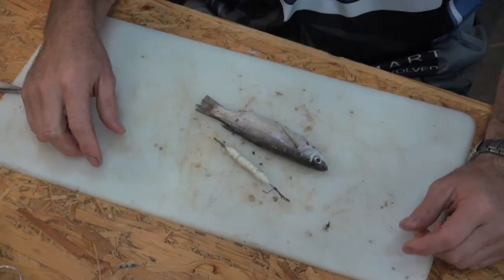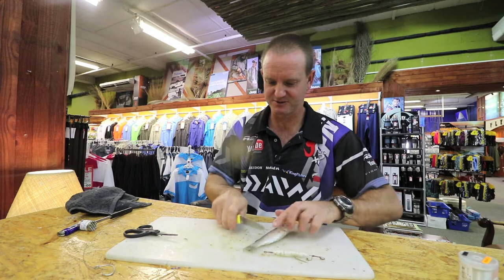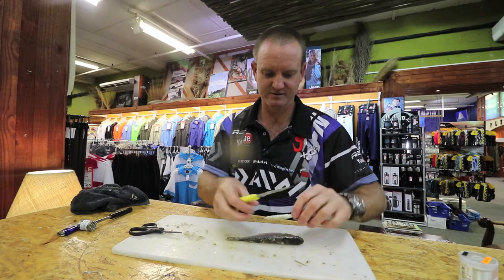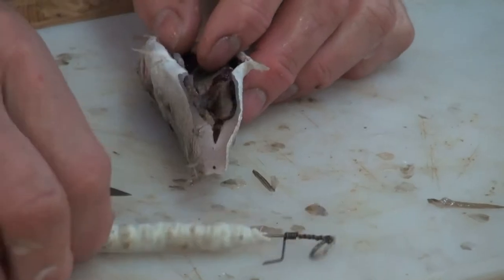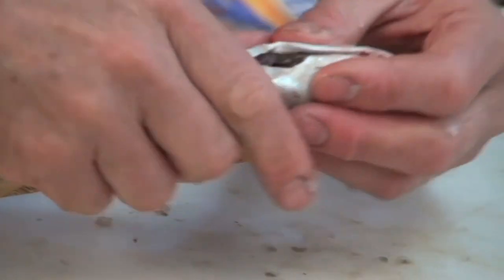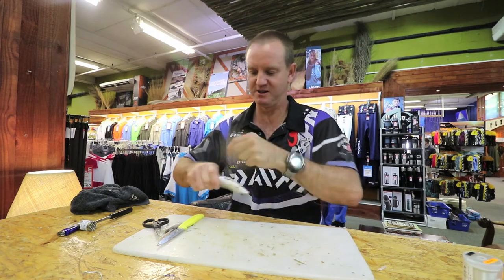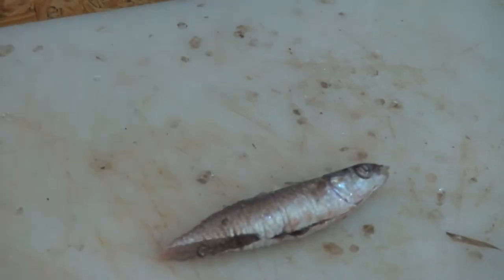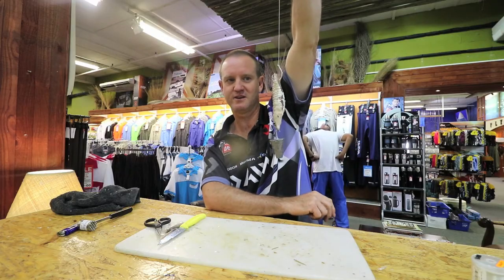BAITS - Mullet Stiff Bait for Long Distance Casting